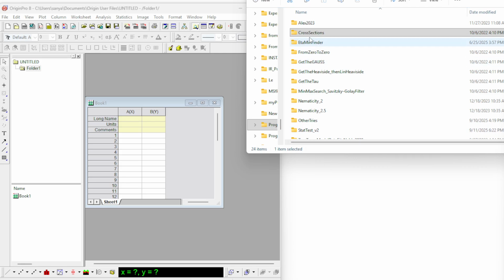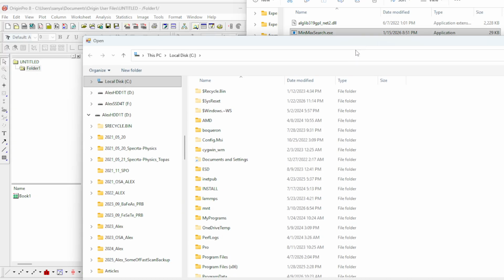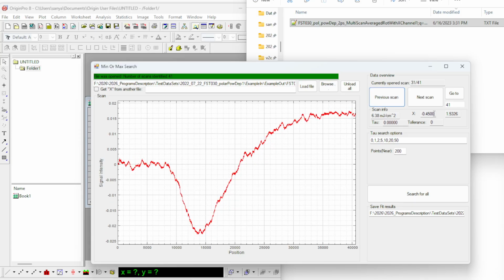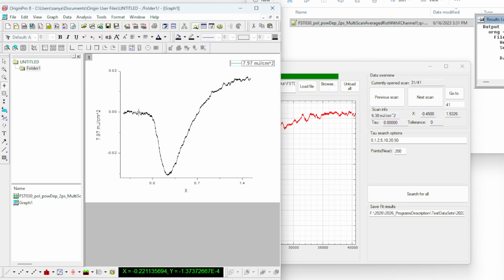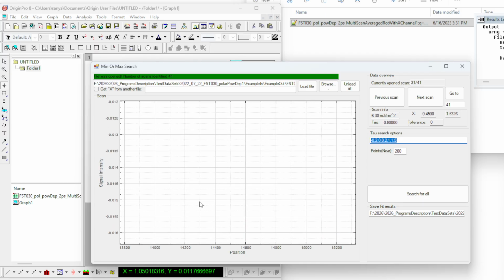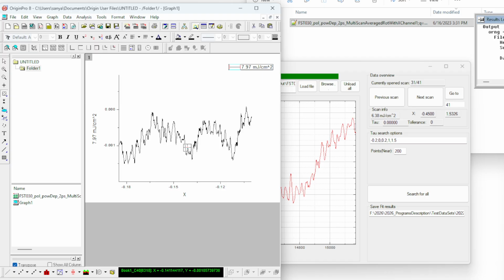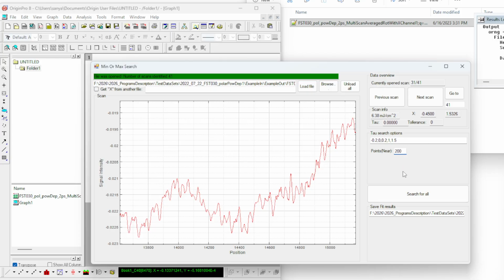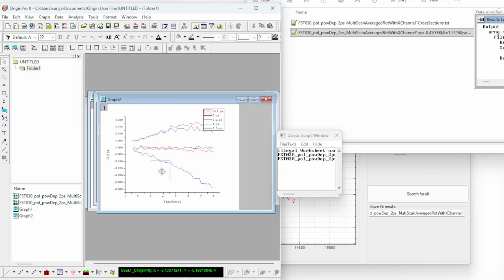P4 CrossSecGuide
This video shows how to use the CrossSec program on the output files from TxtShuffle \ Nematicity to get a "cross-sections" - a dependence of the transient signal at desired time delays t_i vs temperature or power (depending on the measurement set type).